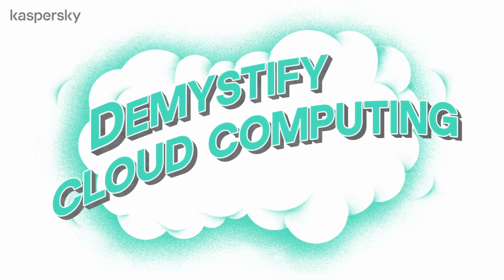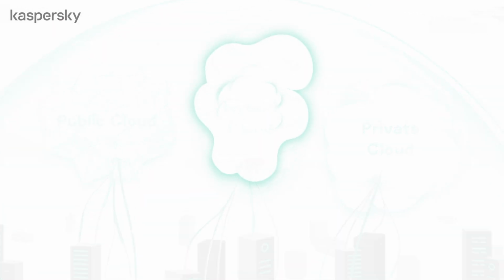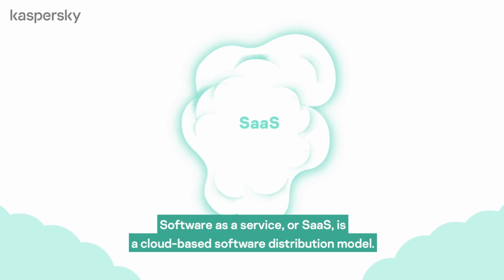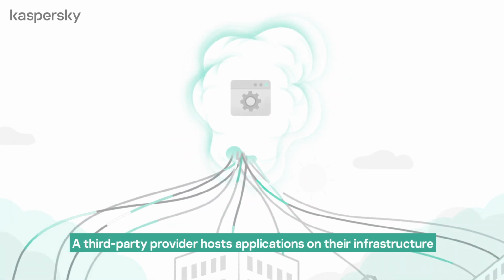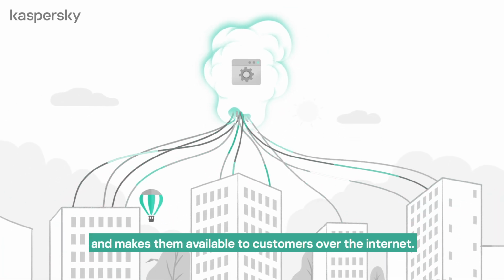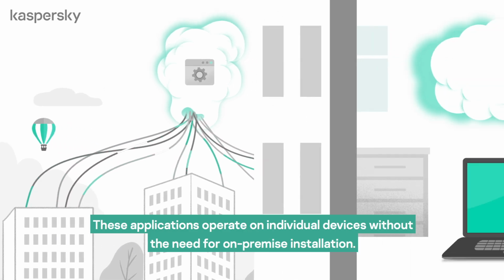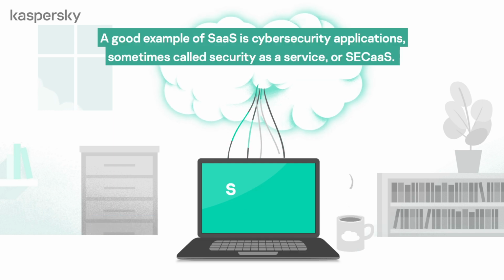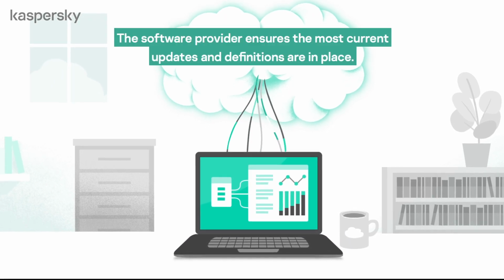Could SaaS make your business more efficient?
Software as a service (SaaS) means using software that’s hosted by a third-party. All the benefits, none of the installation or maintenance headaches. Find out how to transition to the cloud and keep your data secure